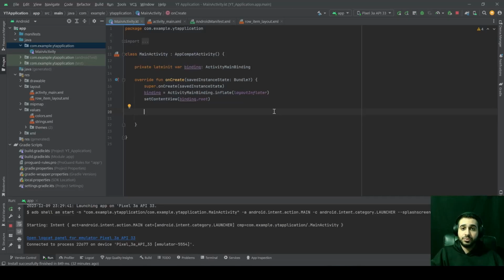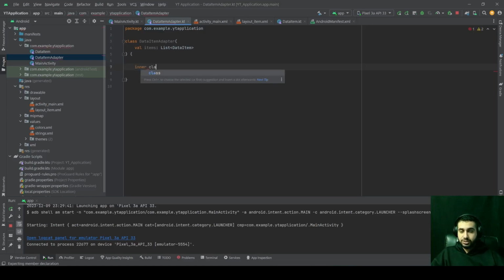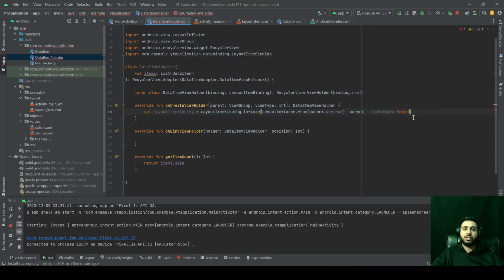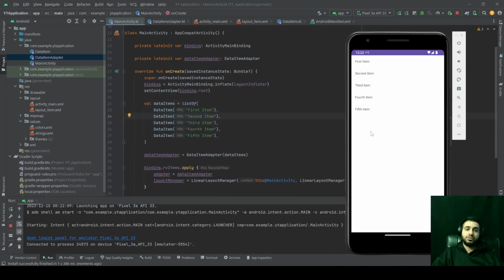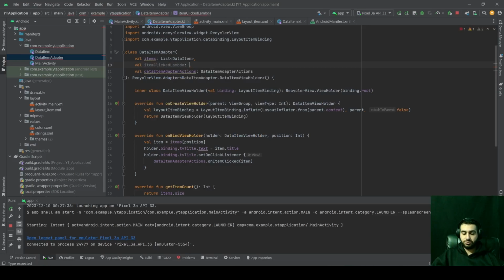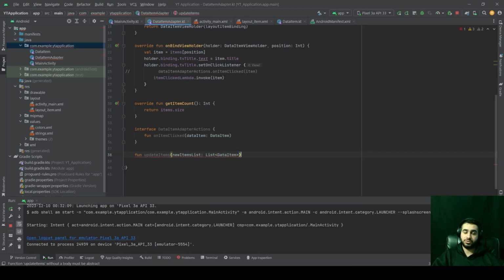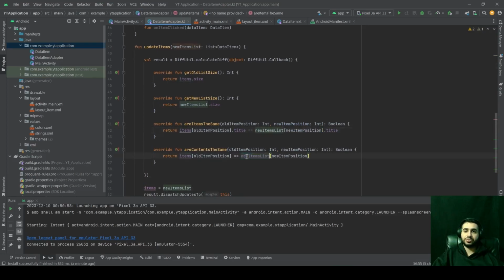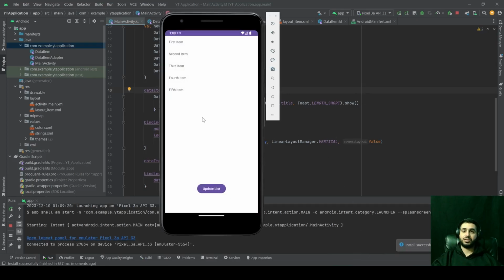Android Recyclerview - Android Beginner Tutorials (15)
Timestamps:
0:00 Introduction
0:09 Recyclerview intro
00:24 Setup activity xml
1:07 Recyclerview list item xml layout
3:15 Recyclerview item data class
4:06 Recyclerview Adapter
9:24 getItemCount
10:17 onCreateViewHolder
12:55 onBindViewHolder
15:09 Setup Adapter in MainActivity
19:06 List Item OnClick Interface
23:41 List Item OnClick Lambda
27:04 Update list items
30:12 DiffUtil
37:03 ListAdapter
42:25 Outro

In this video, we're exploring the Android RecyclerView. This essential UI component is a staple in modern app development, and we're going to show you how to use it effectively.

🎯 What's Inside:

Your First RecyclerView: Step-by-step guidance on creating a RecyclerView, from setting up a basic adapter to using a ListAdapter for dynamic content management.
Custom Item Layouts and Data Binding: Learn how to craft custom layouts for your list items and bind data effectively.
Interactive List Items: We explore various methods for implementing click listeners, including the use of interfaces and lambdas, to make your list items interactive and responsive.
Dynamic Item Updates: Discover techniques to update the items of your list dynamically, keeping your UI fresh and responsive.

🔍 Why Focus on RecyclerView?
RecyclerView offers enhanced performance and versatility compared to ListView. It's a critical component for any Android developer.

👨‍💻 Practical Learning:
This tutorial blends theory and practice. You'll learn the concepts behind RecyclerView and apply them directly in a coding session, all with the ease of ViewBinding.

🚀 Take Your Android Skills Further:
Finish this video with a thorough understanding of RecyclerViews and their implementation. This knowledge is vital for creating lists and grids in your Android apps.